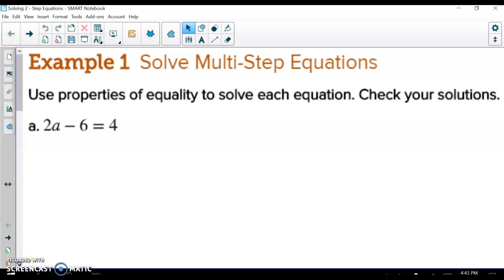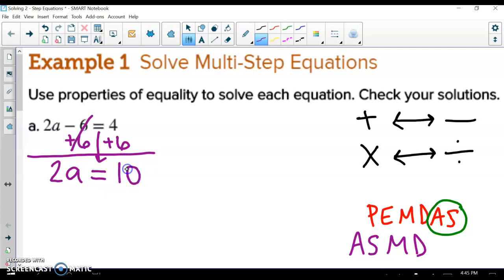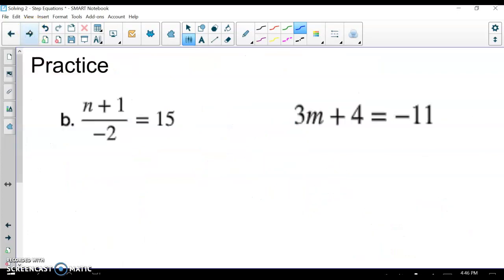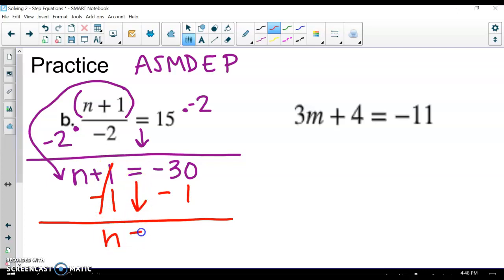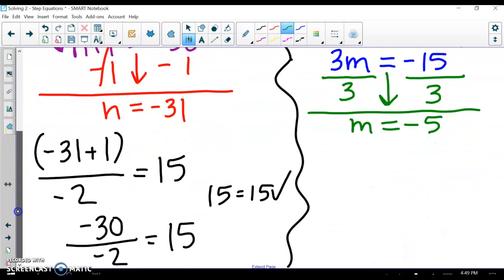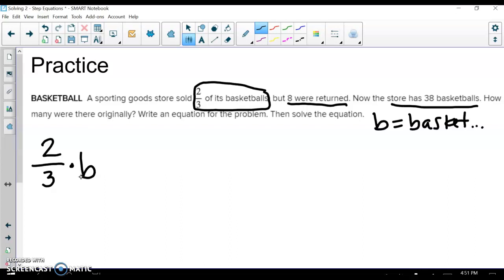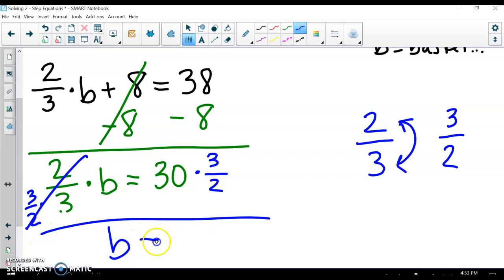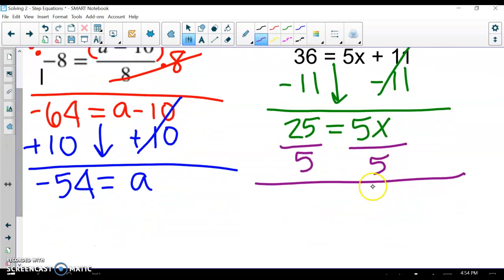2 Step Equations